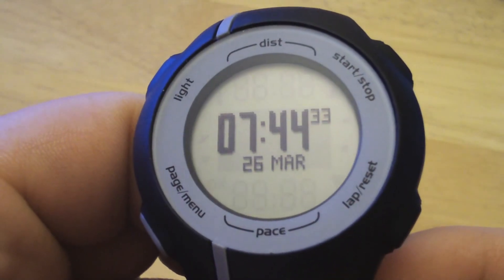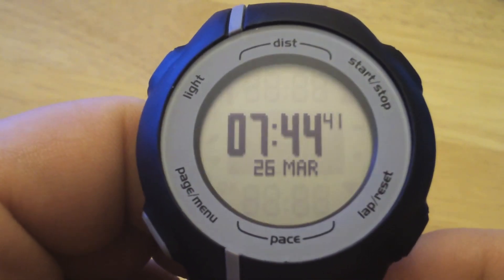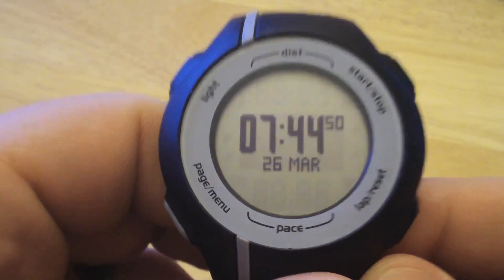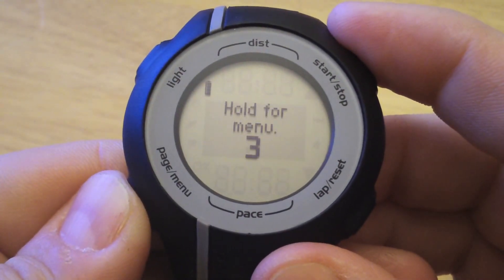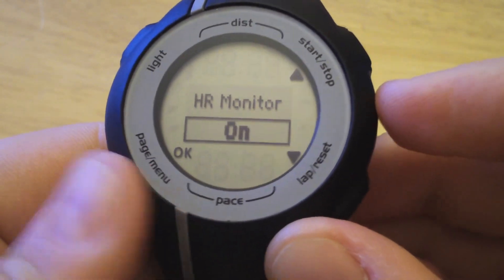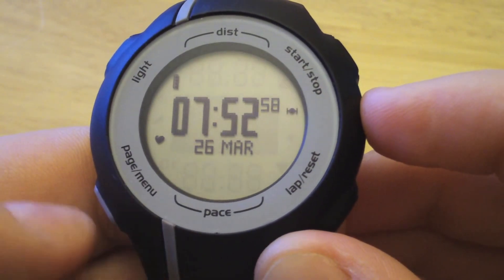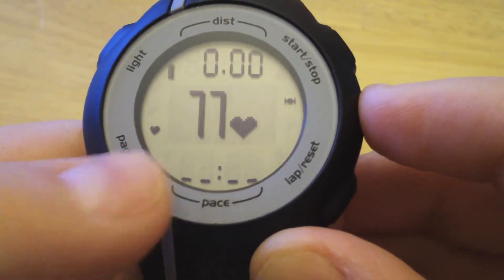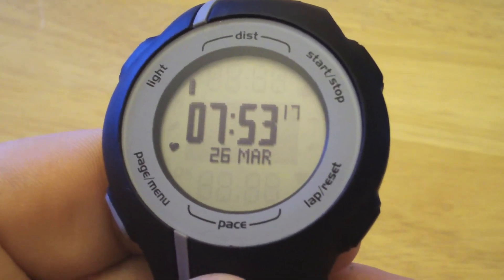Garmin Forerunner 110 - Heart Rate Monitor Setup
In this video, I'll go over the steps to configure your garmin forerunner 110 with a compatible heart rate strap.

You do this by putting on the heart rate strap and going into the menu and selecting HR Monitor and change the one setting to ON.

Address:
6210 Quinpool Rd.
Halifax, NS, B3L 1A3

Store Hours:
Monday - 9:00 AM to 6:00 PM
Tuesday - 9:00 AM to 6:00 PM
Wednesday - 9:00 AM to 6:00 PM
Thursday - 9:00 AM to 9:00 PM
Friday - 9:00 AM to 9:00 PM
Saturday - 9:00 AM to 6:00 PM
Sunday - closed

or, If you are in the Wolfville area...

Address:
465 Main St.
Wolfville, NS, B4P 1E3

Store Hours:
Monday - 10:00 AM to 5:30 PM
Tuesday - 10:00 AM to 5:30 PM
Wednesday - 10:00 AM to 5:30 PM
Thursday - 10:00 AM to 5:30 PM
Friday - 10:00 AM to 7:00 PM